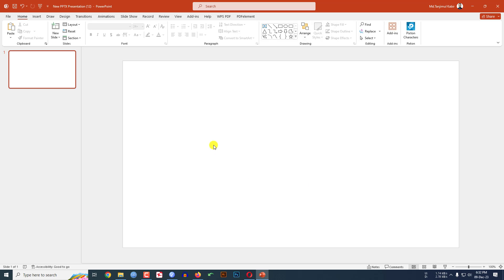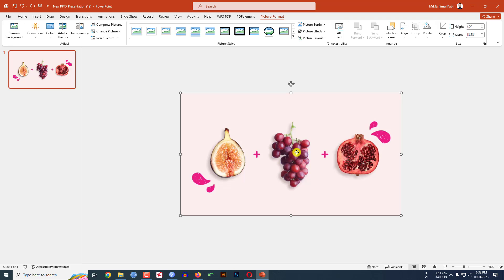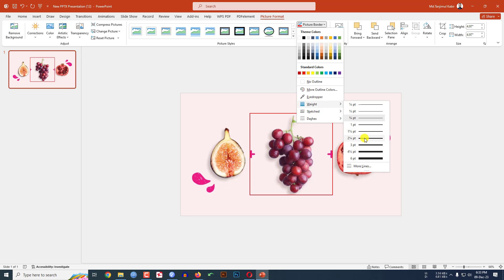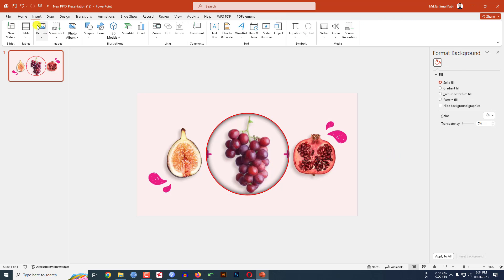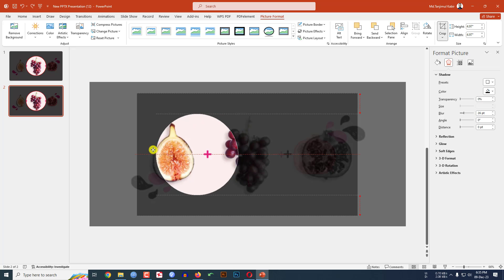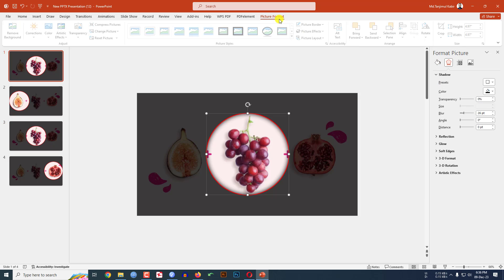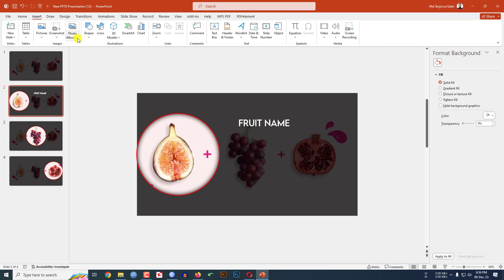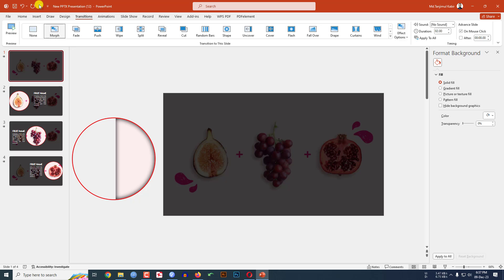Magnifying Glass Zoom Effect in PowerPoint | Zoom Animation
Welcome to our tutorial on creating a captivating Magnifying Lens Zoom Effect in PowerPoint! Elevate your presentations with this simple yet impactful Zoom Animation. Learn step-by-step how to effortlessly implement this effect, bringing focus to key details and engaging your audience. Impress with professional-looking slides using the power of magnification in just a few clicks. Join us and unlock the secrets to creating dynamic visual presentations today! Don't miss out on this opportunity to take your PowerPoint skills to the next level.